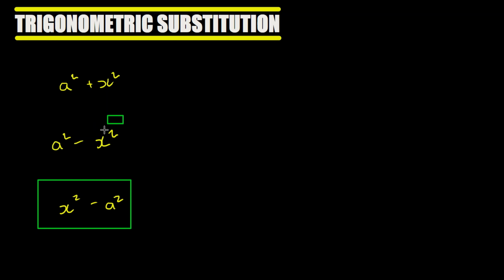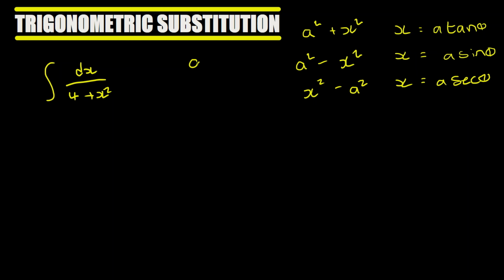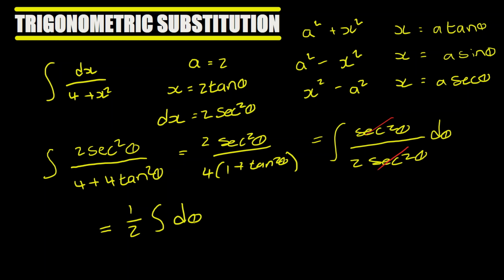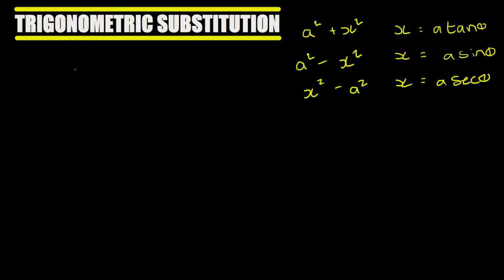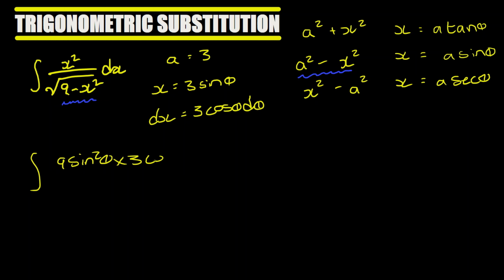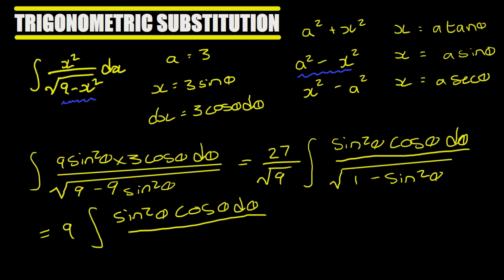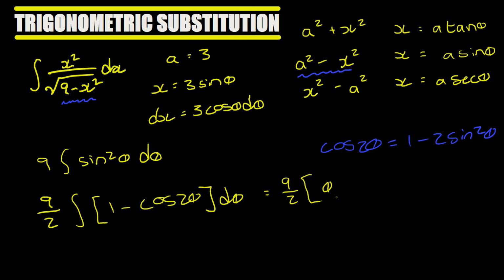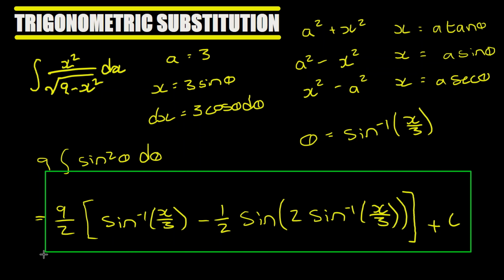Trigonometric Substitution | Math Insight Calc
🔍 Dive into the fascinating world of calculus with our latest video on Trigonometric Substitution! 📐✨ Join us at Math Insight Calc as we demystify this powerful technique and show you how to leverage it to solve complex integrals.

In this comprehensive guide, we break down the concept of Trigonometric Substitution step by step, making it accessible for both beginners and seasoned calculus enthusiasts. 🎓💡

🔗 Key Topics Covered:
1️⃣ Understanding the need for Trigonometric Substitution.
2️⃣ Identifying situations where Trigonometric Substitution is most effective.
3️⃣ Step-by-step walkthroughs of real-world examples and integrals.
4️⃣ Tips and tricks for recognizing patterns and choosing the right substitution.
5️⃣ Common pitfalls and how to avoid them.

Whether you're a student looking to ace your calculus exams or a curious mind eager to explore advanced mathematical concepts, this video is tailored for you! 🚀💻

📈 Level up your calculus skills and boost your problem-solving prowess with Math Insight Calc. 🌐📚✏️

Have questions or specific topics you'd like us to cover next? Drop them in the comments below! Let's elevate our mathematical understanding together.